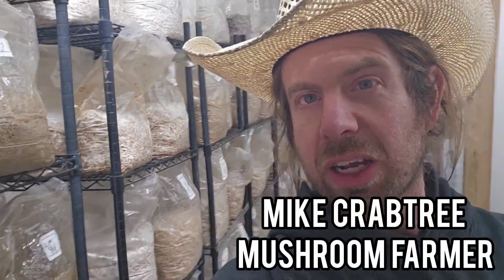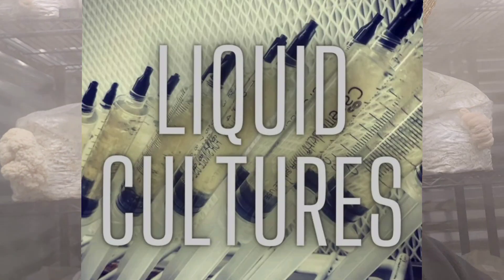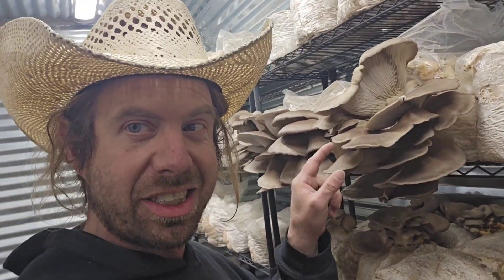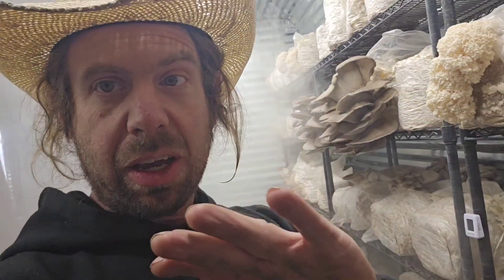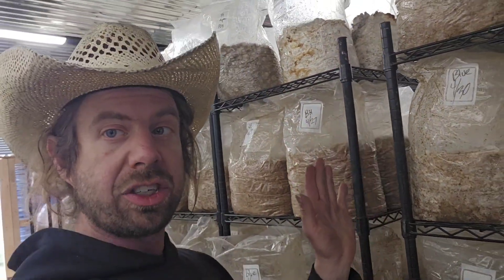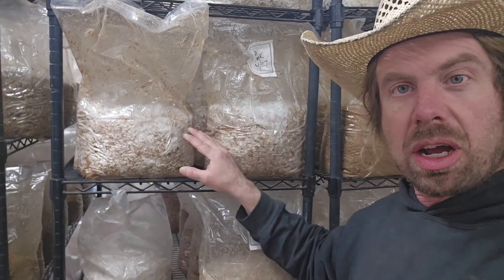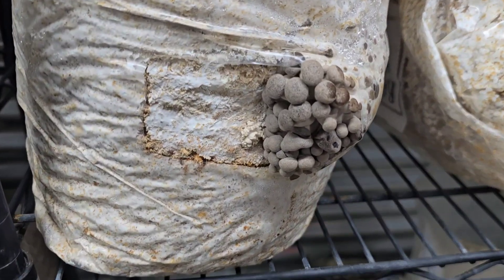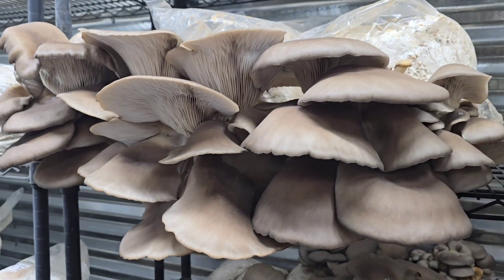🍄Daily Tasks of The Mushroom Farmer!😎Let's Grow Mushrooms!💥mushroomfarmer